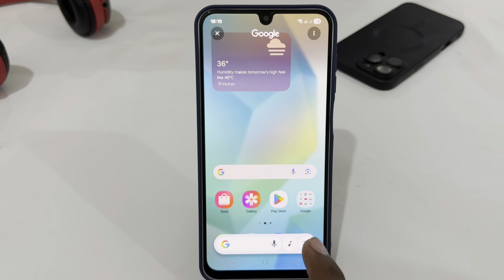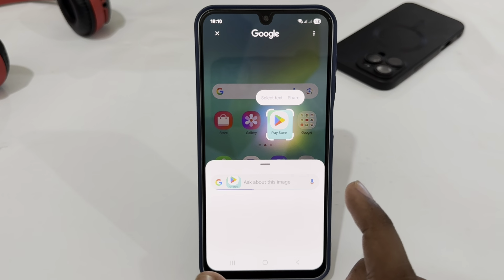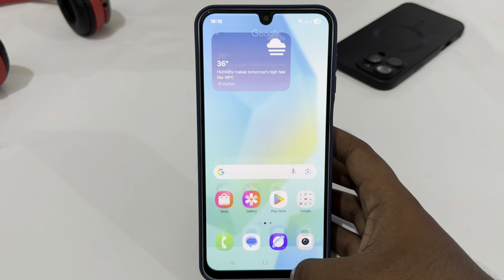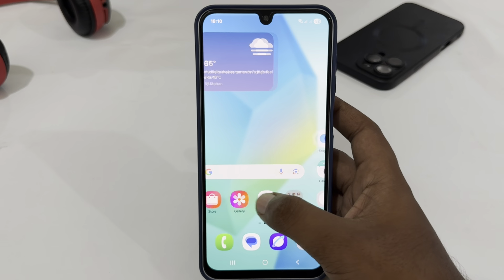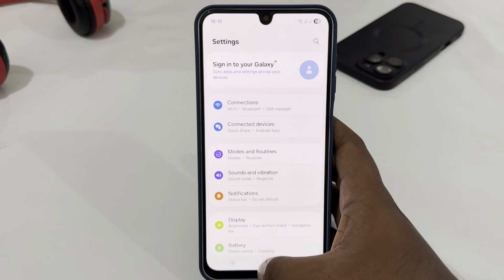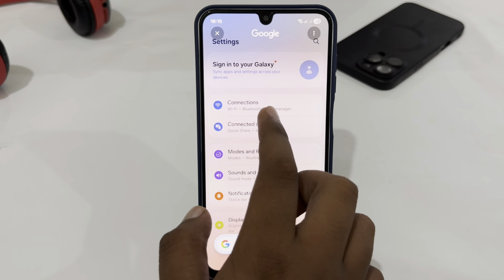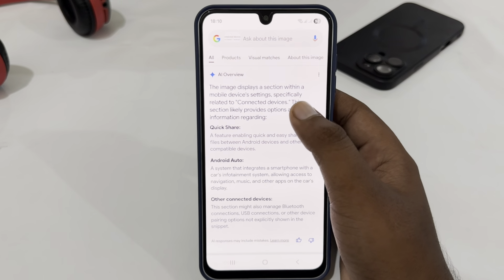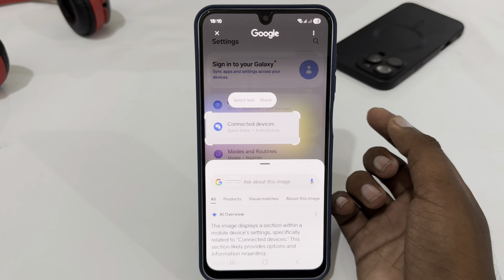How to Use Circle to Search on Samsung A36/A56 | Easy Tutorial & Settings Guide!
📱 Learn how to use Circle to Search on your Samsung Galaxy A36 or A56! This powerful feature lets you search anything on your screen with just a circle or scribble—no more switching apps! In this step-by-step tutorial, I’ll show you how to enable and customize Circle to Search for the best experience.

🔹 What You’ll Learn:
✔ How to enable Circle to Search
✔ How to use it (circle, highlight, or scribble to search)
✔ Best settings for faster searches
✔ Troubleshooting tips if it’s not working

Would you like any adjustments to the title or description? 😊